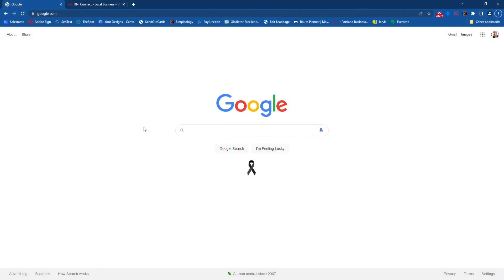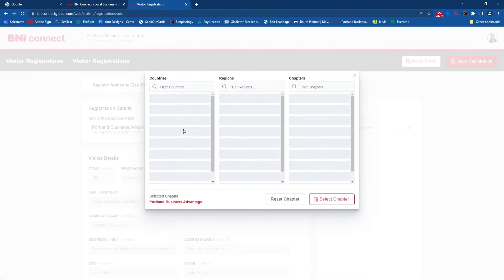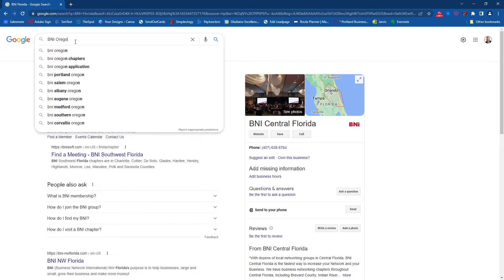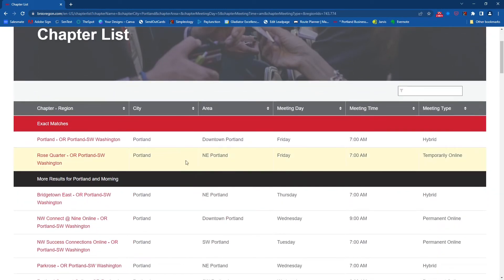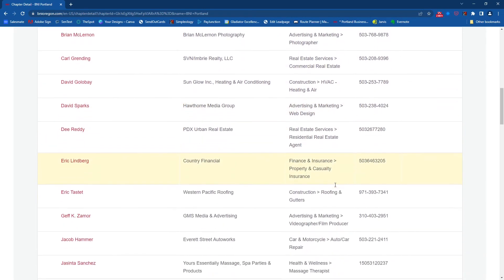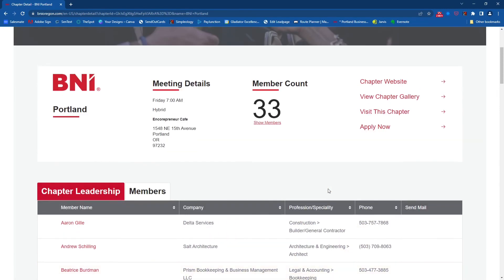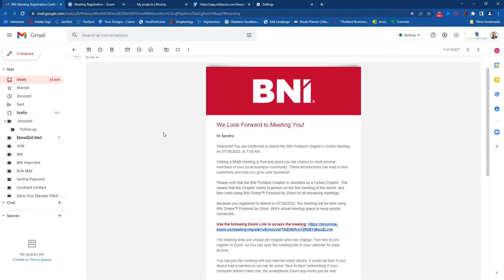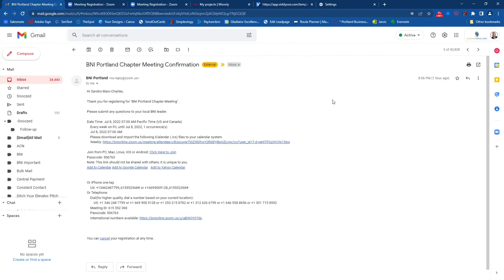BNI Education Moment - How to Visit Another BNI Chapter Using BNI Connect Online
Learn how to register yourself to visit another BNI Chapter using BNI Connect Online.